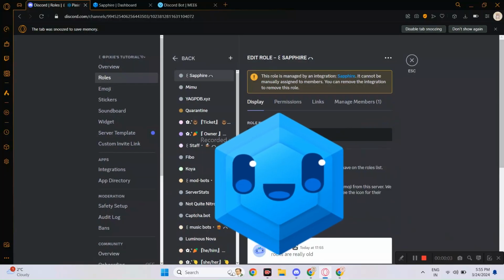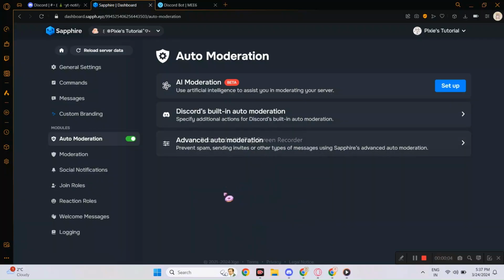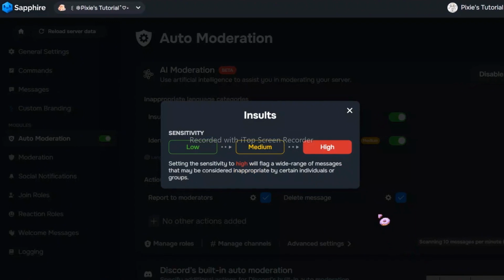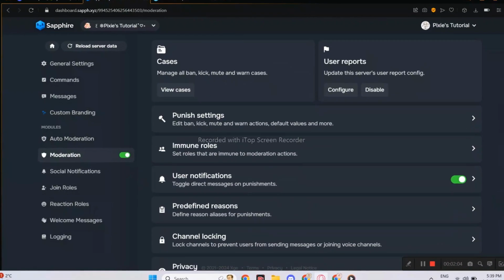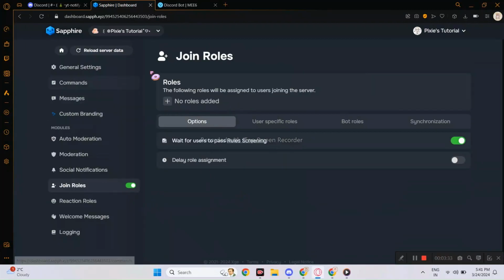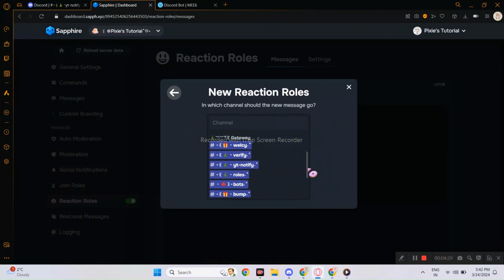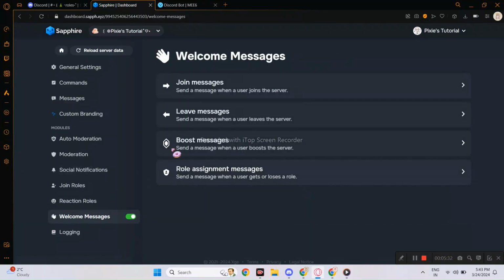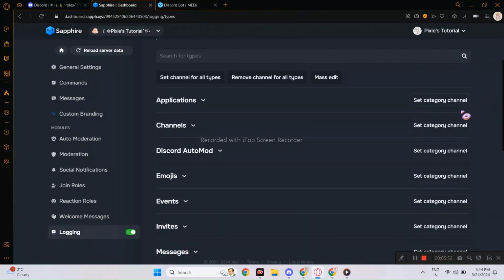BOT WITH AI FEATURES | DISCORD TUTORIAL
✿╰┈➤  Hello there